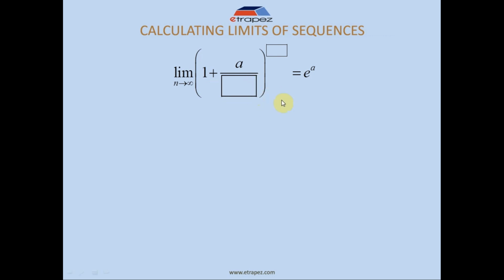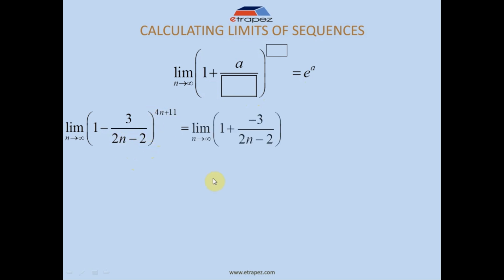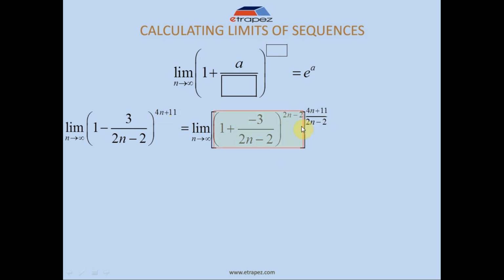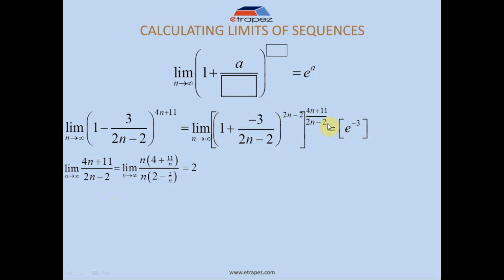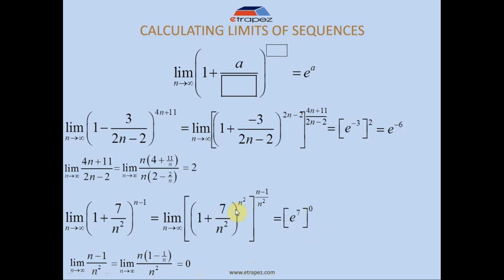Master Limits with 'e' constant. Quick Example – Hinglish Tutorial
Learn to derive the ‘e’ limit formula step-by-step!